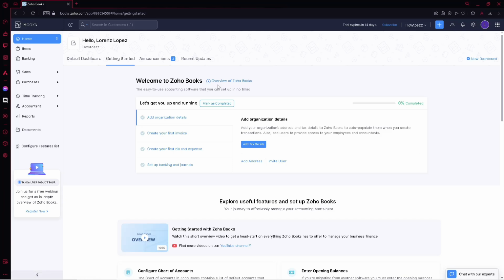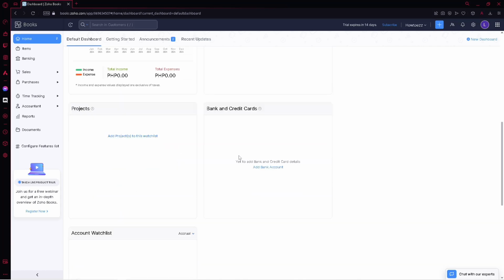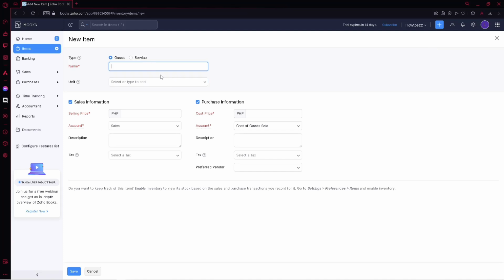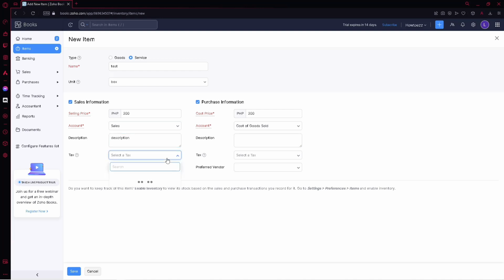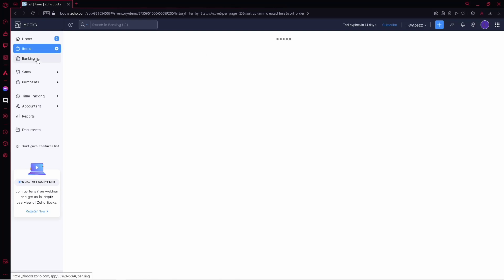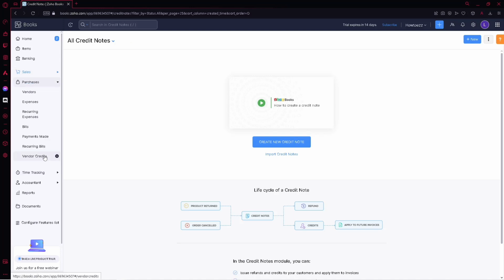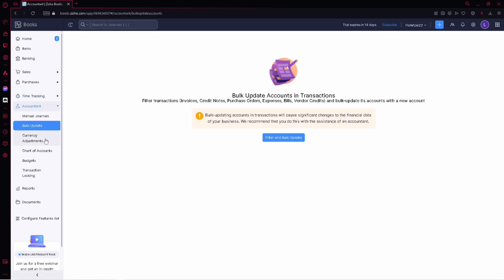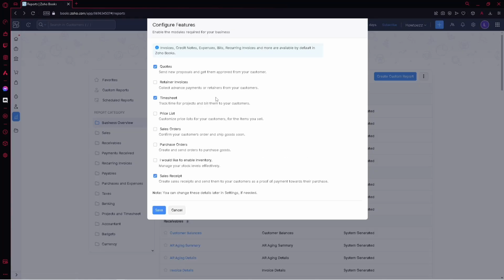Zoho Books Tutorial for Beginners (2025)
In This Video, I Will Show You Zoho Books Tutorial for Beginners (2025)